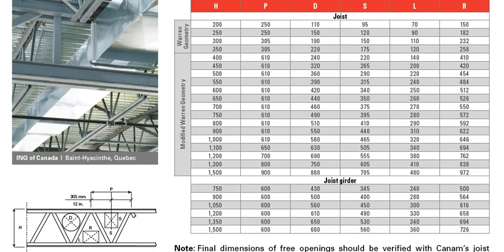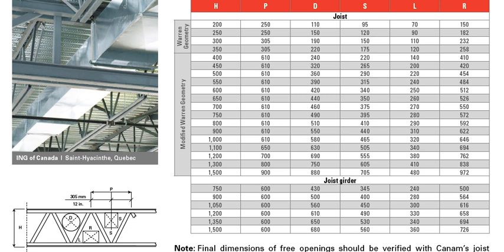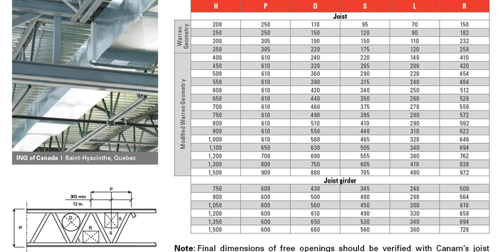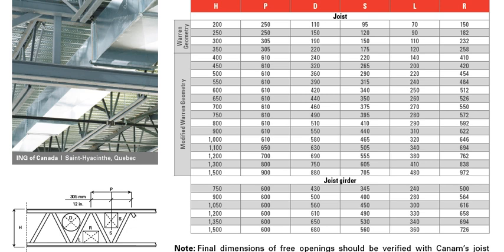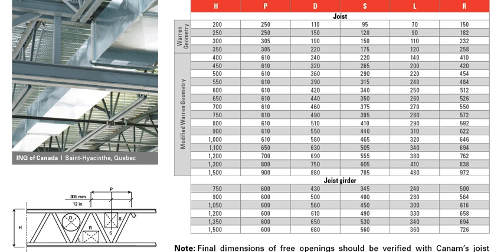Open Web Steel Joists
Duct size check in Open Web Steel Joists